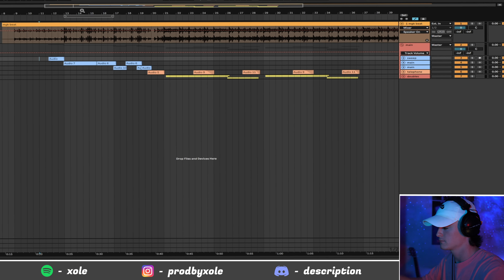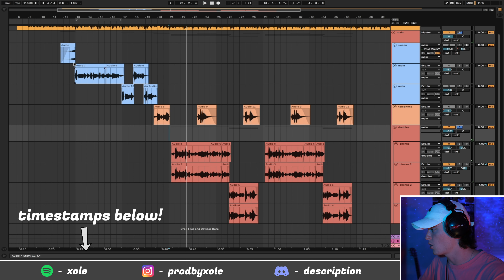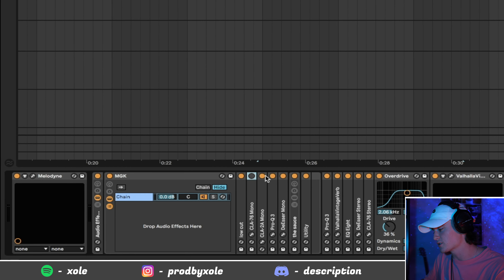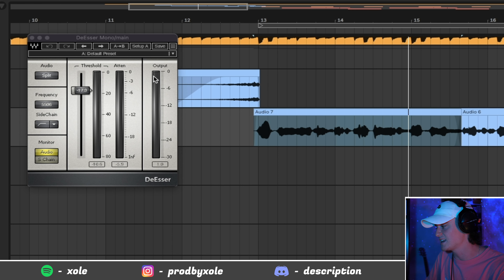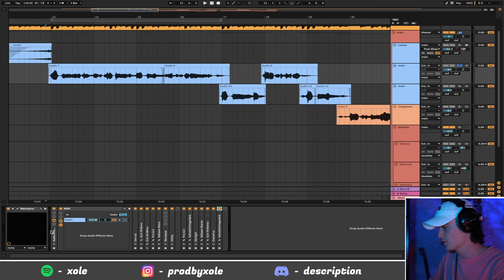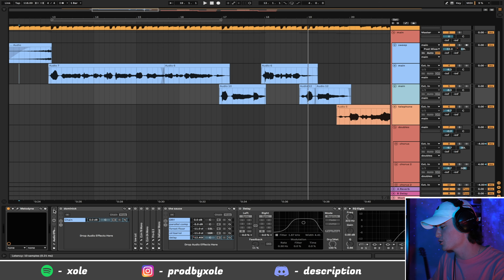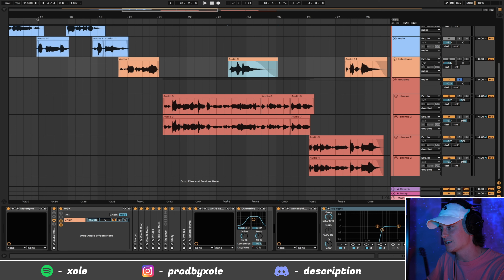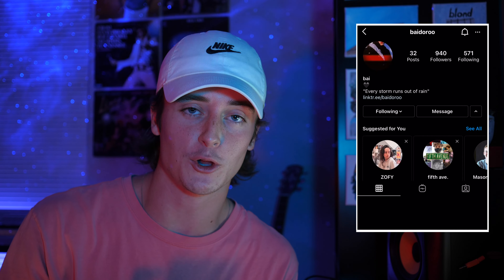How to Mix Pop-Punk Vocals: Like MACHINE GUN KELLY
check out the full song and watch us make the beat!

ROAD TO 50K! 🏆 *JUL 21 UPDATE*

pop-punk is starting to get a lot of attention in 2021. some of the og pop-punk bands would be Blink-182, Green Day, My Chemical Romance, Jawbreaker, Paramore, and Fall Out Boys. although, with the help of TikTok, a lot of current day artists are beginning to adopt the pop-punk aesthetic in their most recent songs. some of today's artists that could be considered pop-punk would be Machine Gun Kelly and YungBlud. Machine Gun Kelly and YungBlud have both actually worked with Travis Barker from Blink-182 on new pop-punk, punk rock songs. in this video i walk through how i mixed my vocals to sound like Machine Gun Kelly and other pop punk artists of today in ableton live! I walk through how i add distortion and saturation without ruining the tone of your vocals, how to give your vocals the “telephone” effect, and how to properly double pop-punk vocals. i hope this video helps you and give me some more video suggestions~! ✧ ☆

☆ timestamps ☆
00:00 ~ intro
00:57 ~ beat and vocals
02:50 ~ vocal sweep effect
05:15 ~ mixing pop-punk vocals
14:46 ~ telephone effect
16:05 ~ doubling vocals
18:58 ~ outro